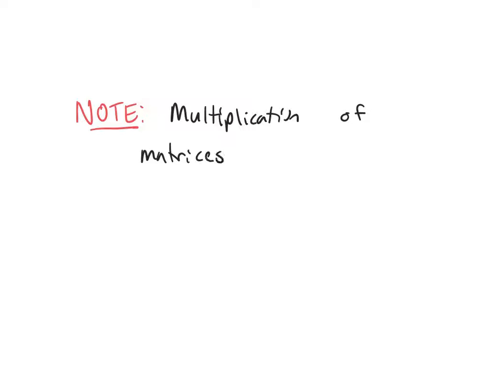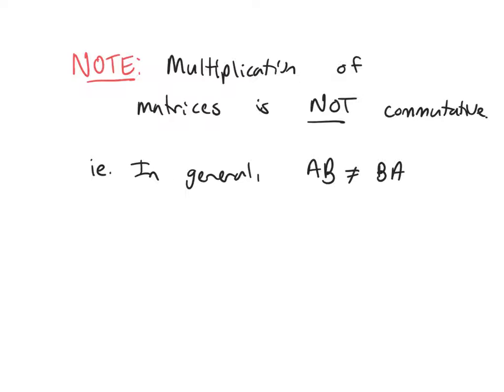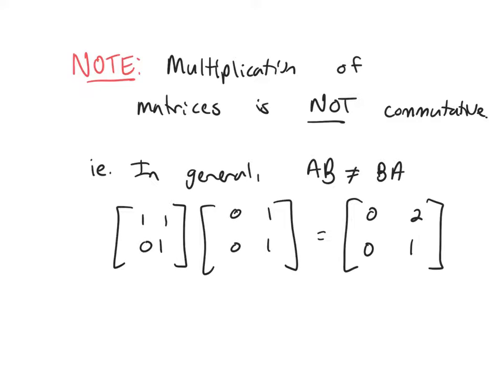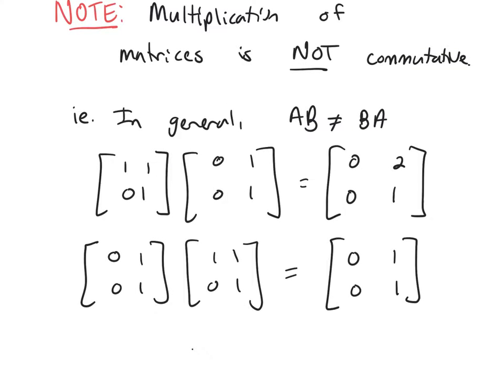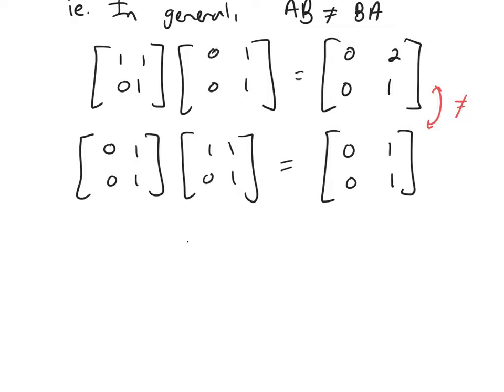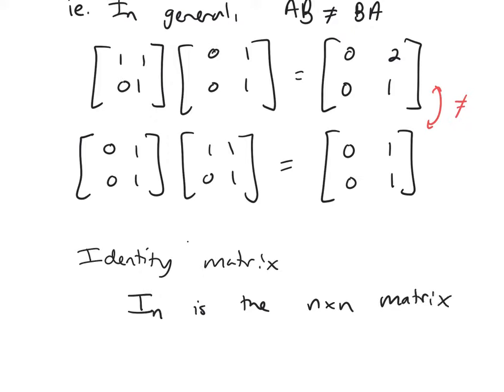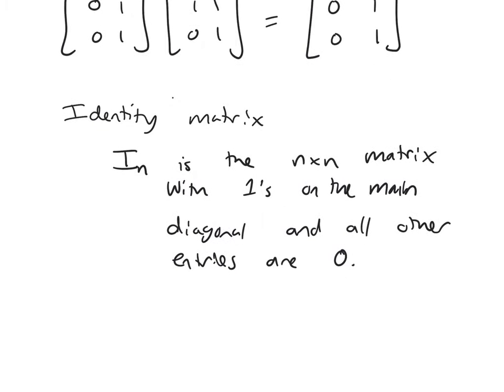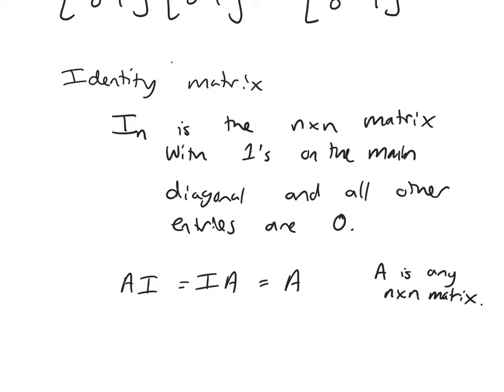Matrix Multiplication Part 2